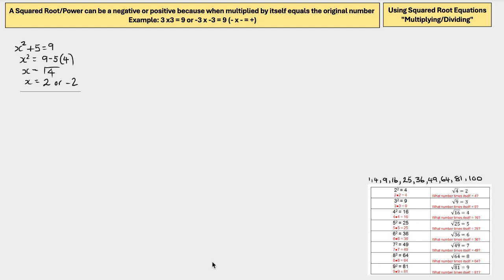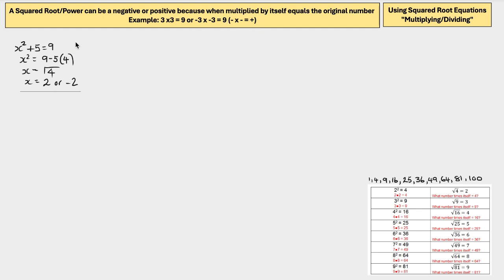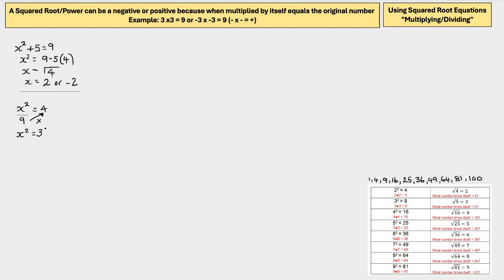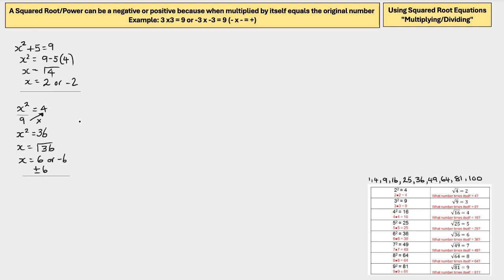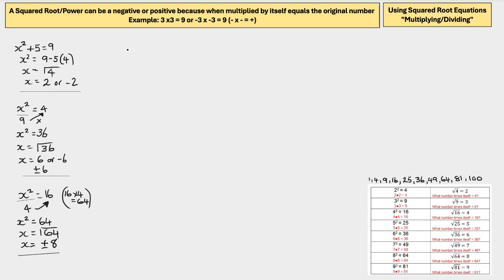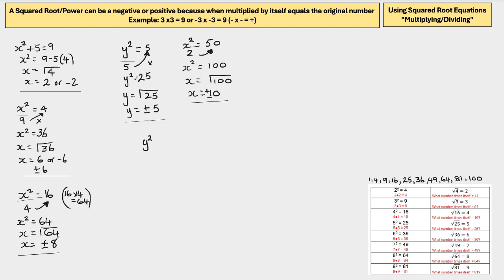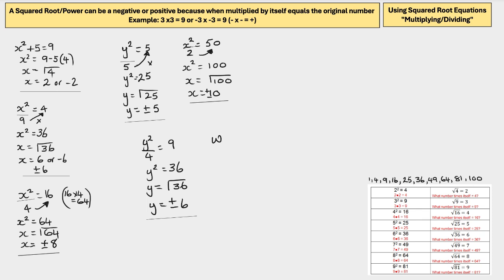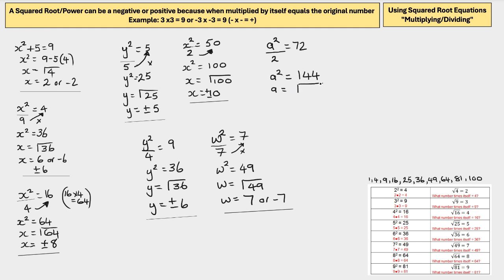Multi-Step Equations: Powers & Roots | GCSE Maths Higher | Step-by-Step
Struggling with equations involving powers, square roots and multiple steps? Maths with Melissa is here to help! ✏️

In this GCSE Maths lesson, I'll show you how to solve multi-step equations involving powers and roots, using clear explanations and fully worked examples.

Learn how to rearrange equations, isolate powers, use square roots and solve for unknown values.

Perfect for GCSE Higher Maths students preparing for exams and mock assessments